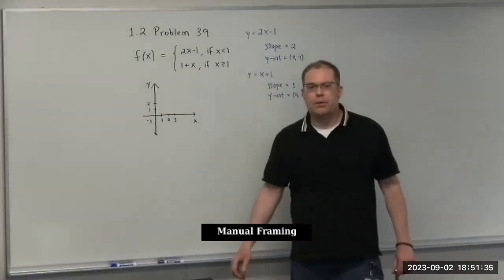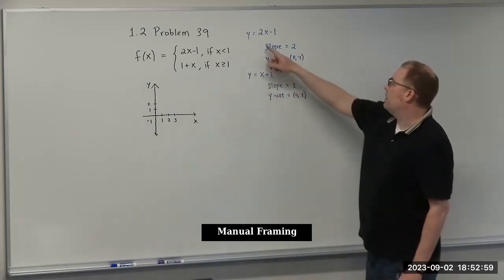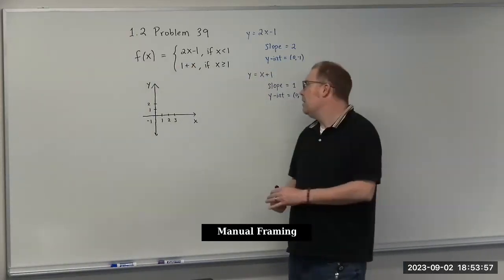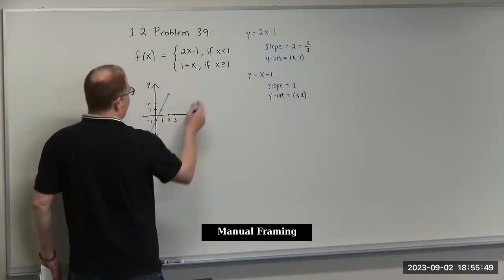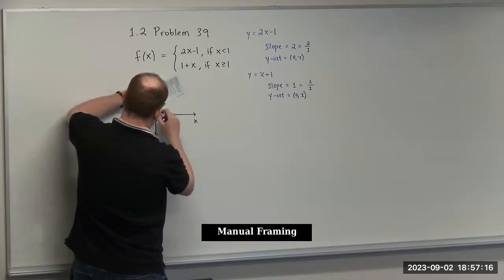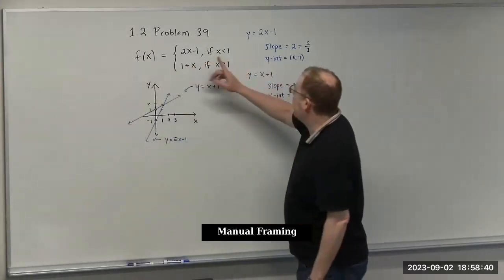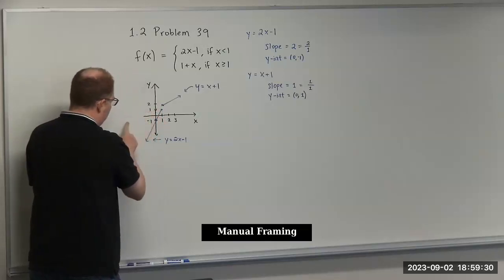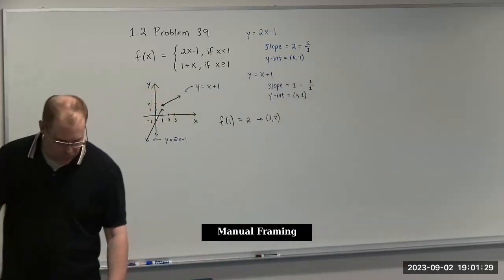Graphing a Piecewise Function (Section 1.2 Problem #39)